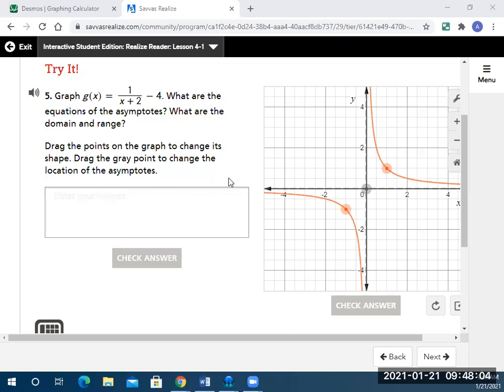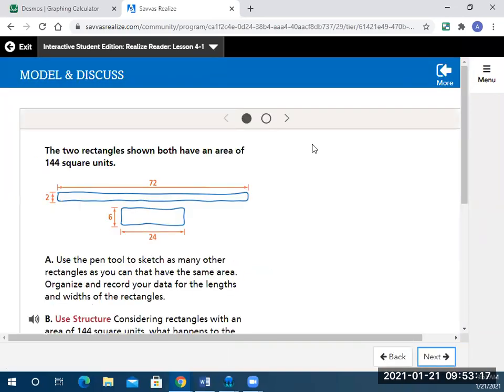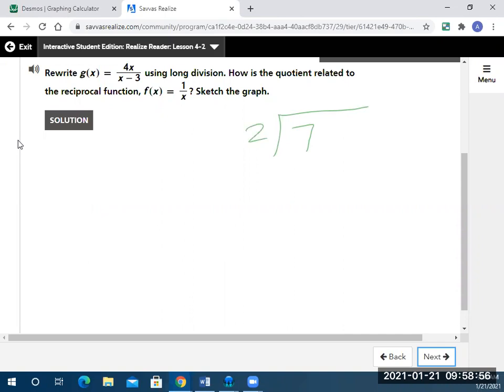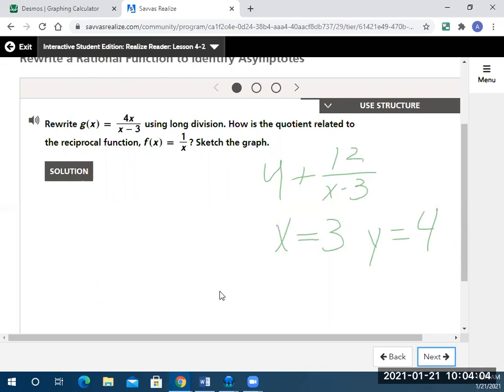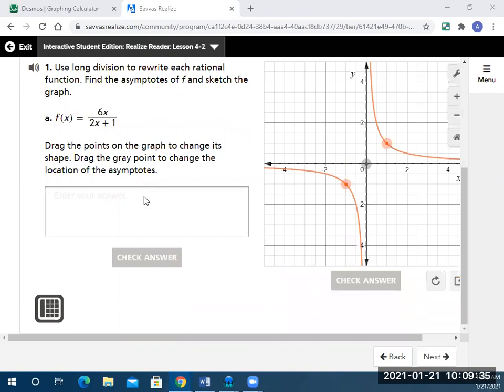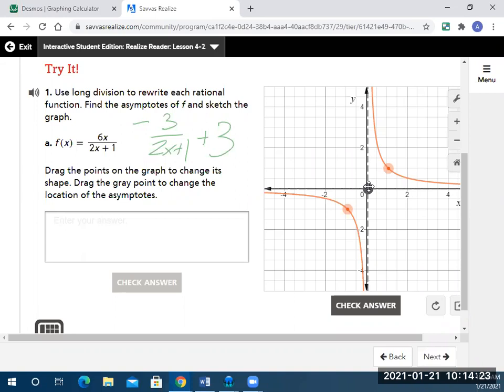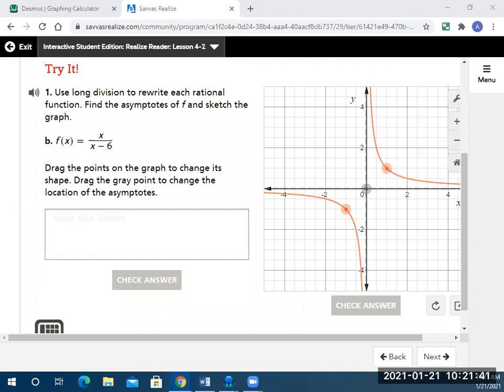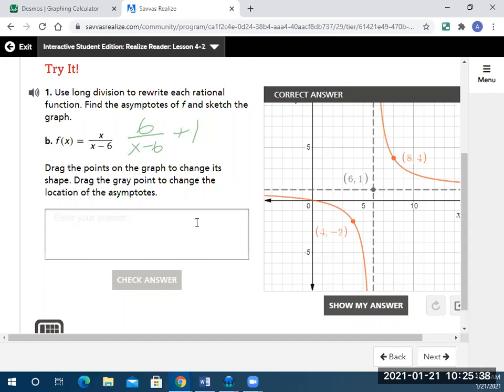Algebra 2 Honors - Class Recording January 21st - 2nd Period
Class recording on Jan 21st. This is 2nd period class recording.